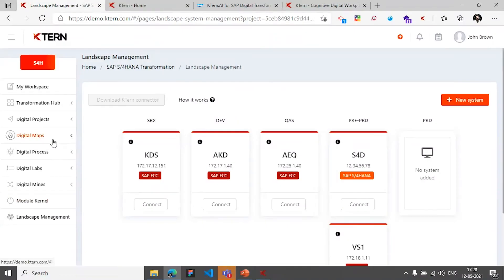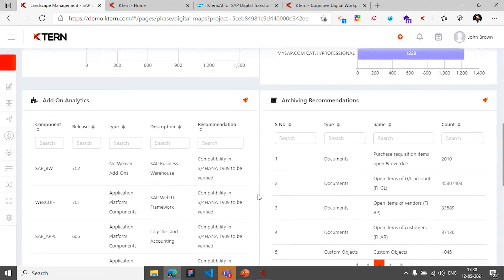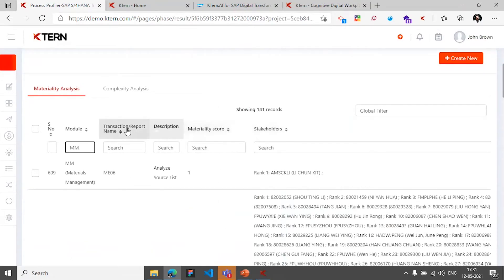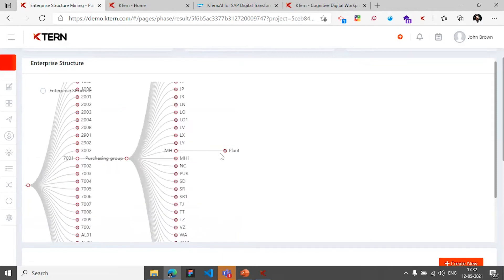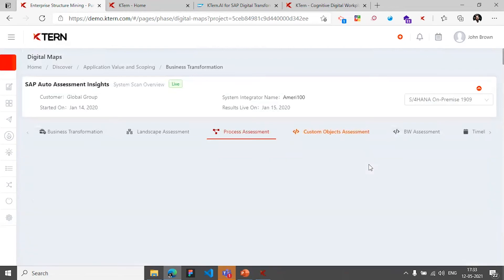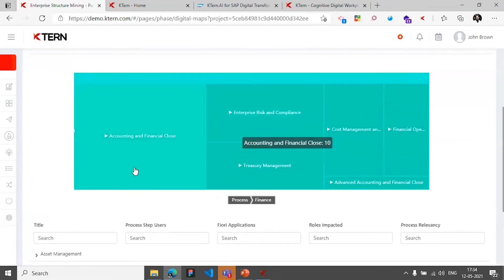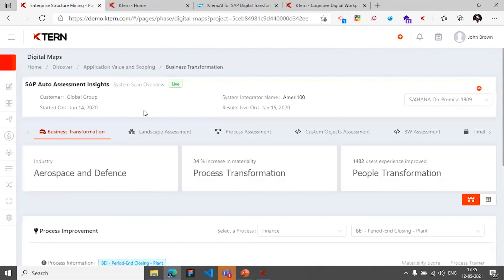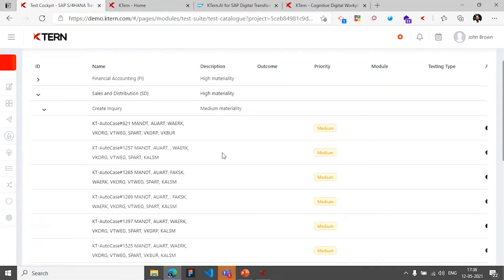Detailed walkthrough of SAP S/4HANA assessment results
Digital Maps SAP in KTern.AI provide a basic timeline and a better assessment of the system. KTern.AI is twice faster than any other system in the market in terms of assessment.
It provides the Landscape assessment, Business transformation information, process assessment, custom object assessment and B/W assessment to the user.

KTern.AI is an automated Digital Workspace focused on SAP S/4HANA transformations and has ready-to-use automation features for project execution and business operations. Its auto-learning knowledge base engine S4HANAPEDIA.AI enables stakeholders with intelligent insights across all phases of the SAP Activate Methodology – Discover, Prepare, Explore, Realize, Deploy, Run.